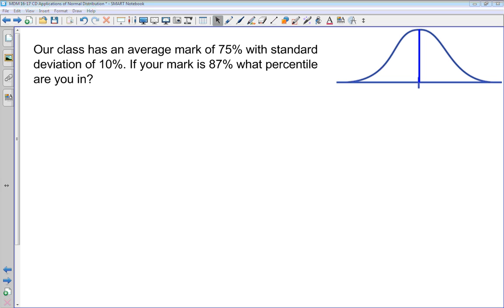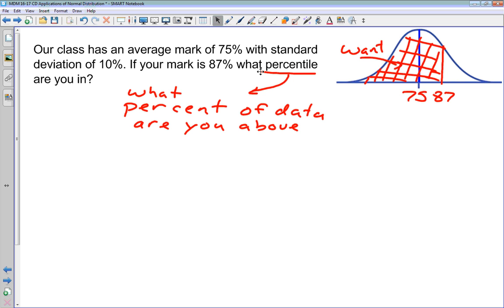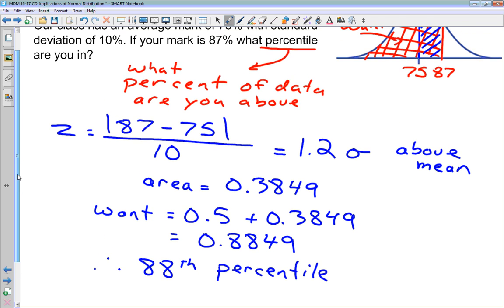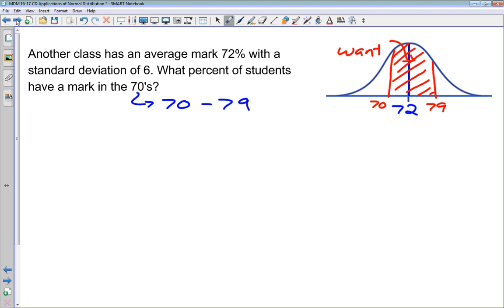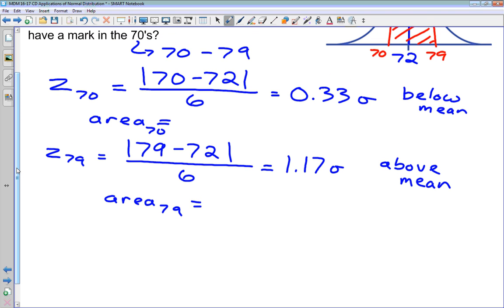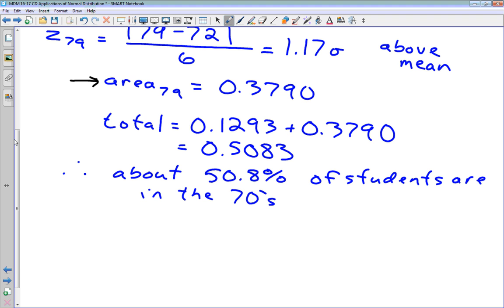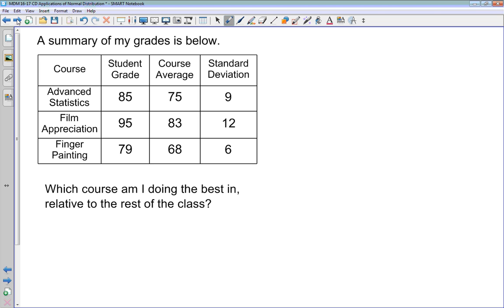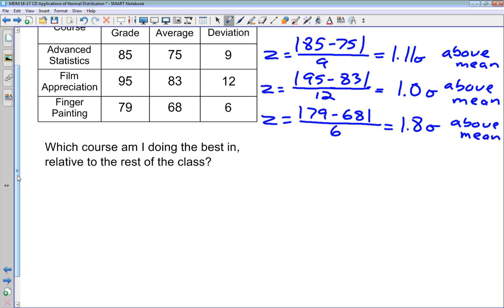MDM 3-4 B Applications of Normal Distribution examples